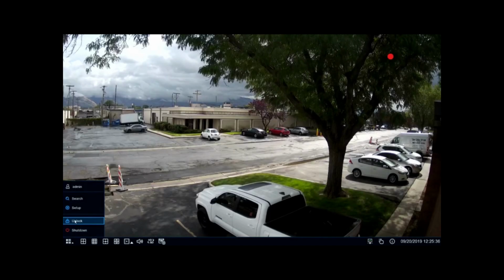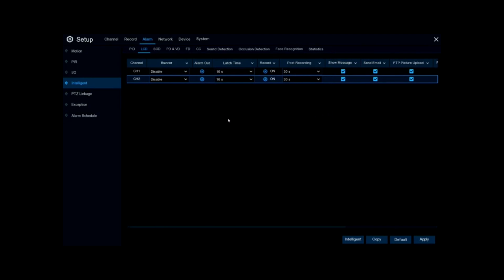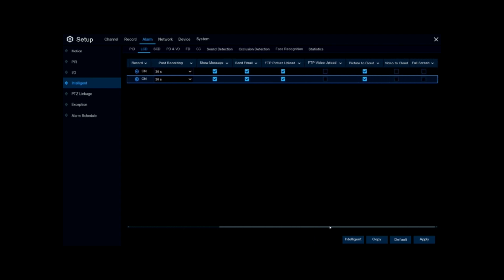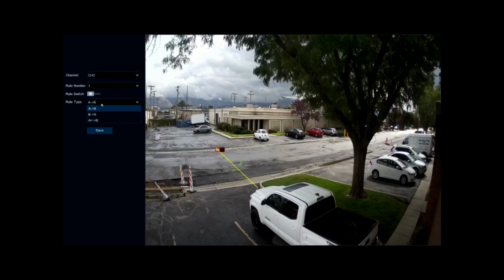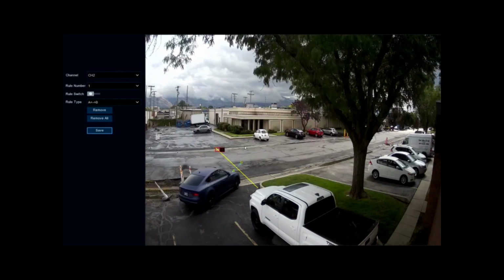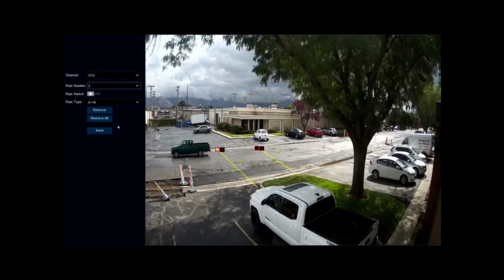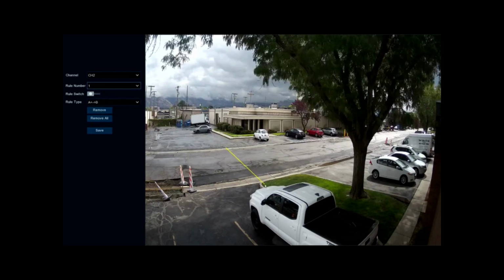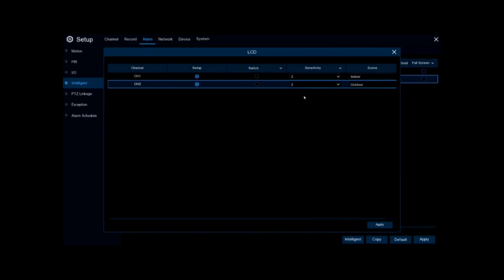ProVue - How to Setup Line Crossing Detection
The line-crossing detection allows you to set custom rules for detecting when a person or vehicle crosses a specific line. The logic allows for detection based on which direction the object is moving.